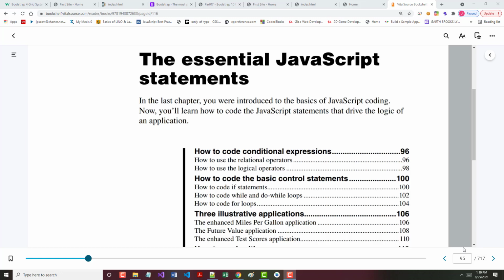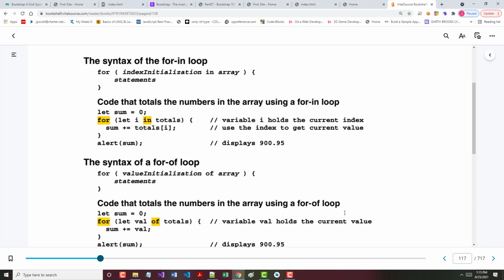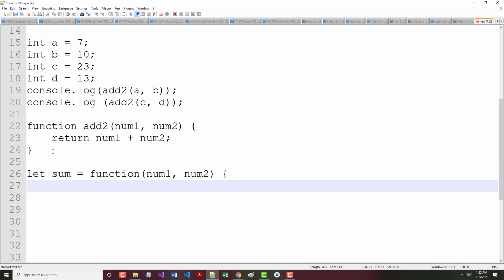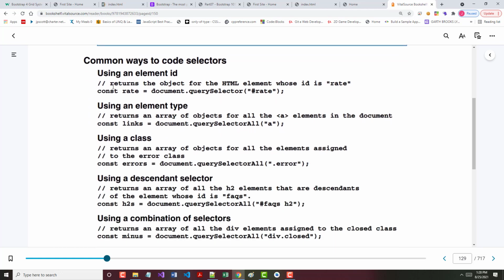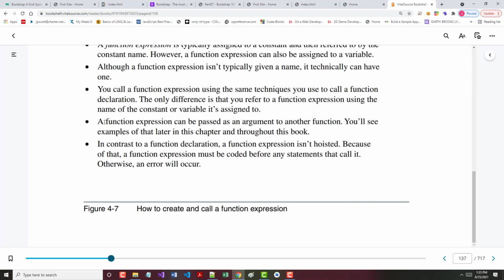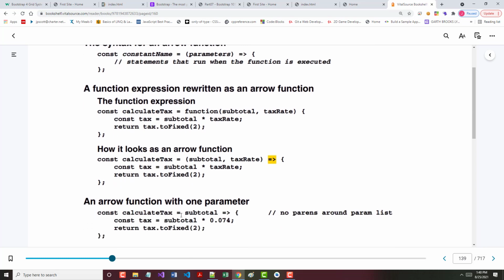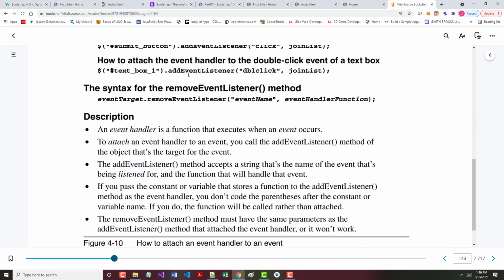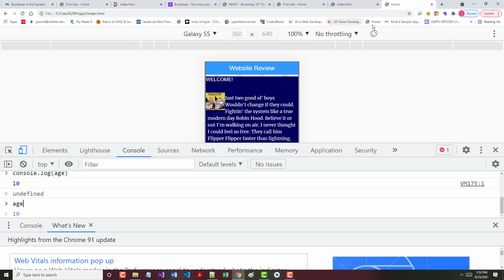08-25-2021 - JavaScript Review - Part02